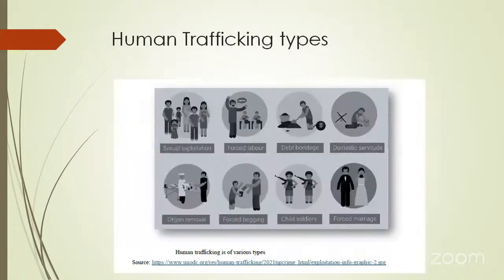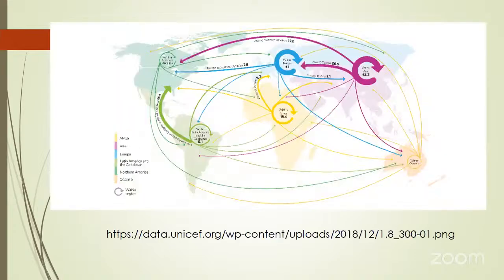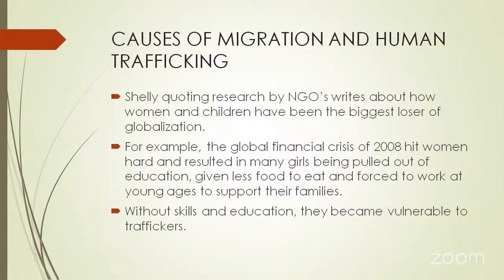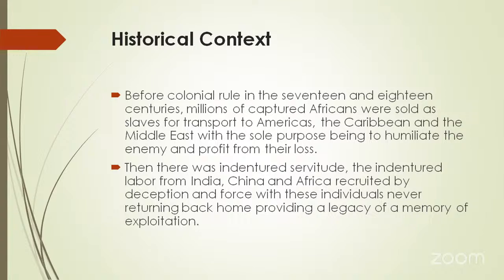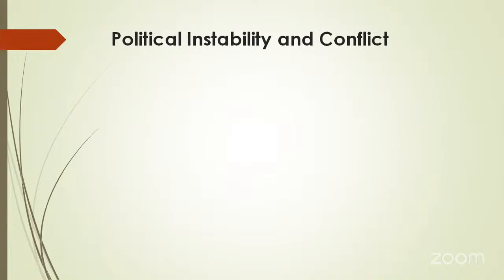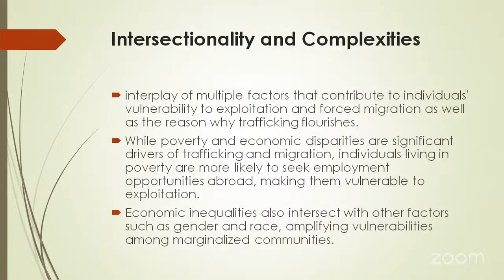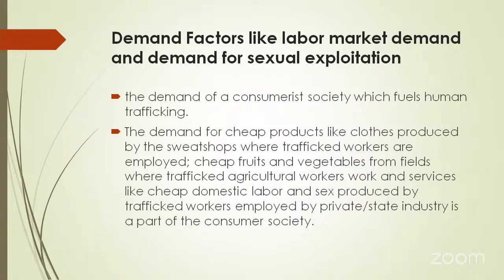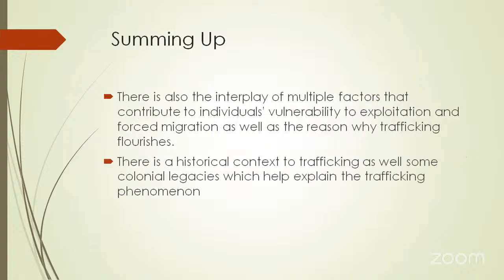unit 3 and 6, causes of human trafficking and migration and its extent.Dr. abhay Chawla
MDI-009 Human Trafficking: An Overview

After studying this Unit, a student will be able to
 understand the causes which lead to human migration and human trafficking
 learn about literature on causes of human trafficking
 comprehend associated concepts relating to human trafficking